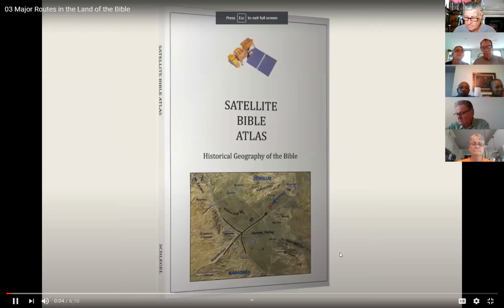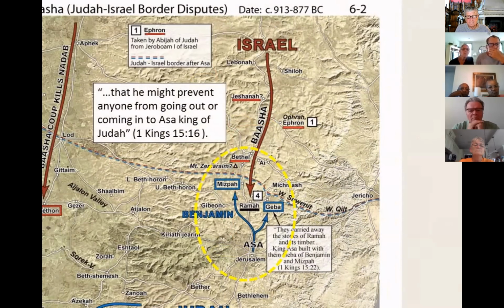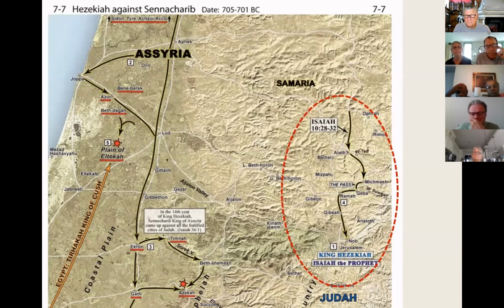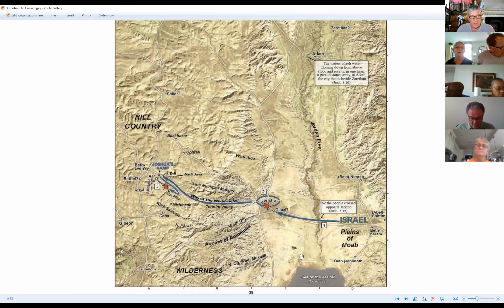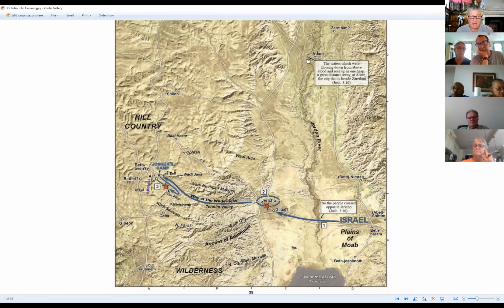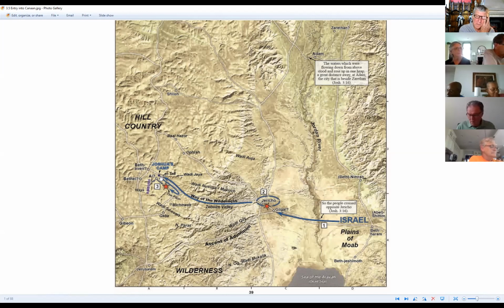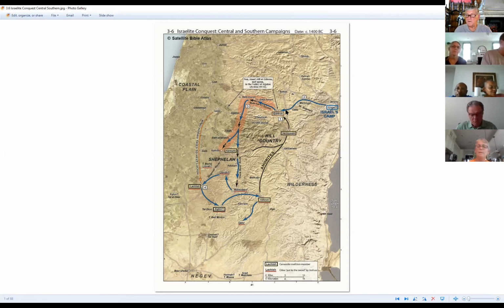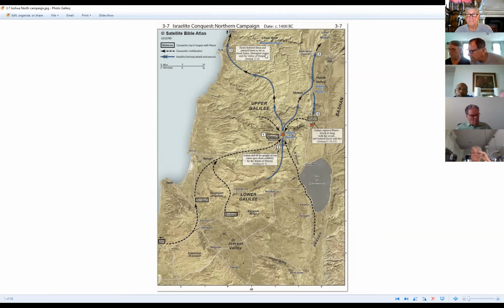Wars of Ancient Israel-Part 2